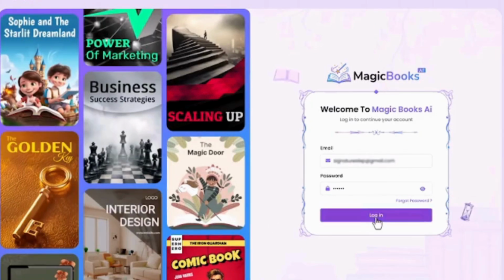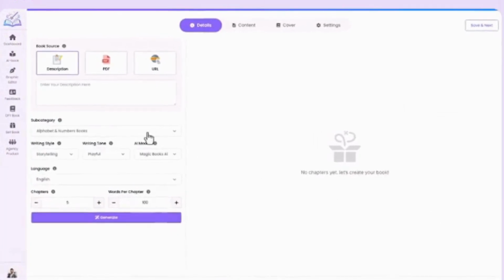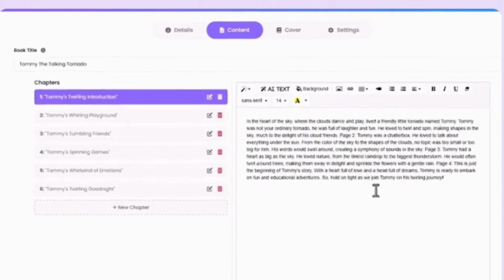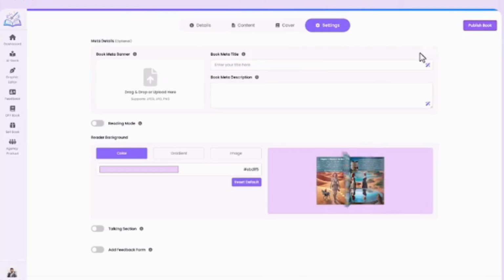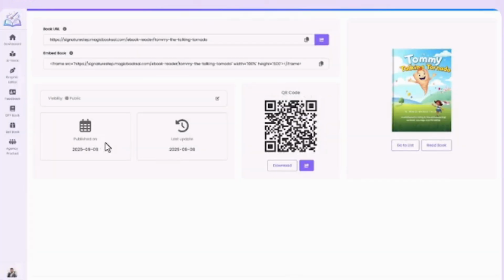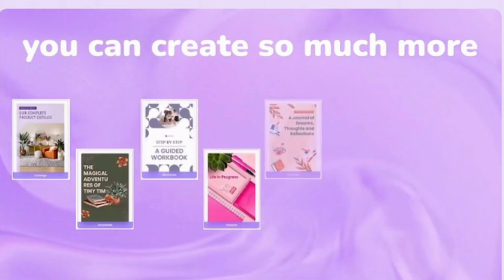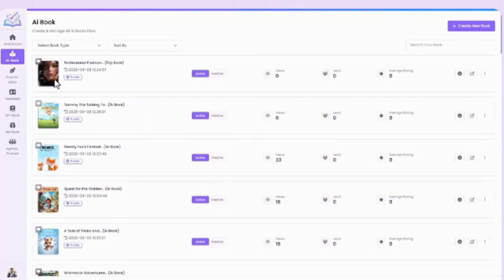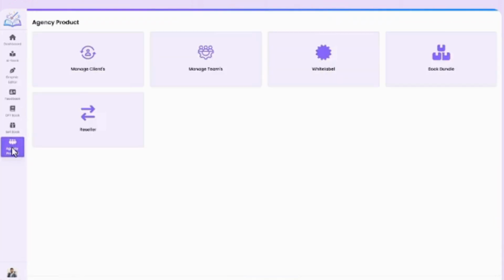How to Create an eBook Tutorial from Scratch (No Design Skills Needed!)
Welcome to the ultimate step-by-step guide on How to Create an eBook from scratch — even if you’re a complete beginner. In this tutorial, I’ll show you How to Create an eBook quickly and easily without any design or writing experience. Whether you want to sell digital products, grow your audience, or build passive income online, learning How to Create an eBook is one of the smartest skills you can master.

We’ll walk through everything — from choosing a profitable topic and writing engaging content to designing, formatting, and publishing your eBook online. Once you understand How to Create an eBook, you can launch it on platforms like Amazon, Gumroad, or your own website and start making money.

By the end of this video, you’ll know exactly How to Create an eBook that looks professional, sells well, and builds your online business for the long term.